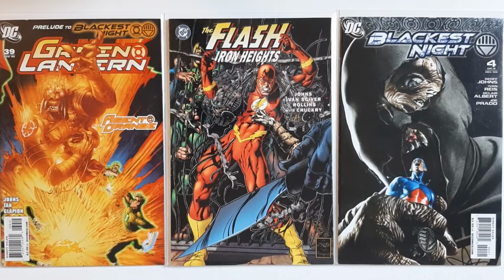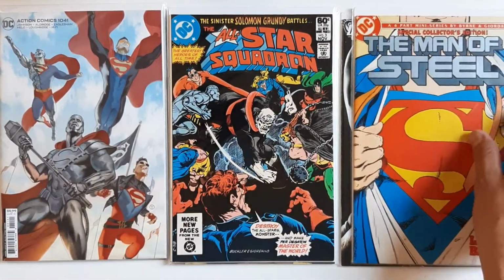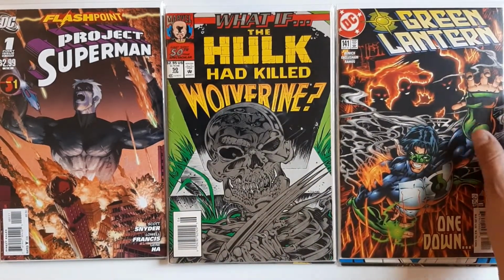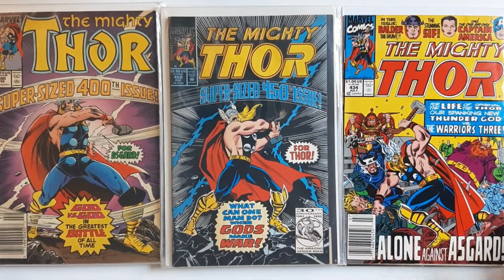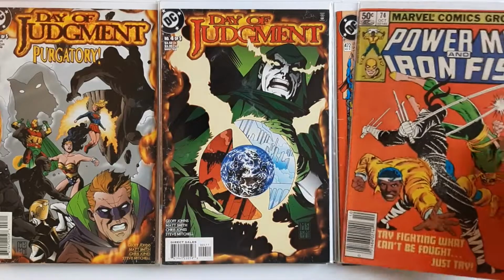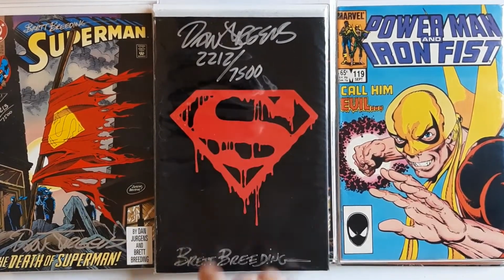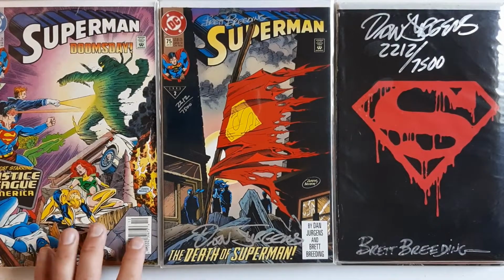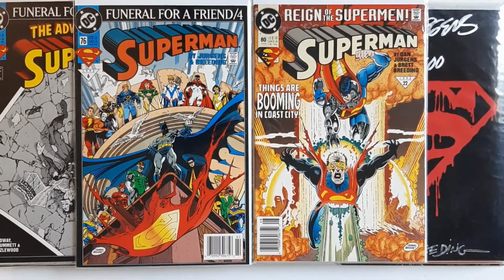My most fruitful Half Priced Books comic book haul!!! 25 Sweet Pick-Ups!!!